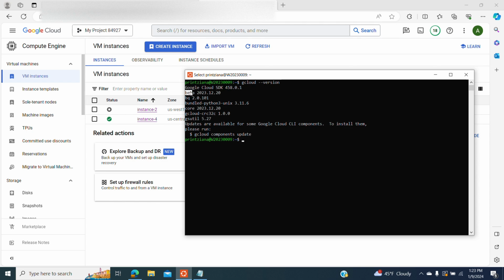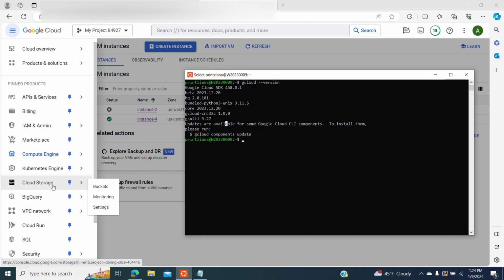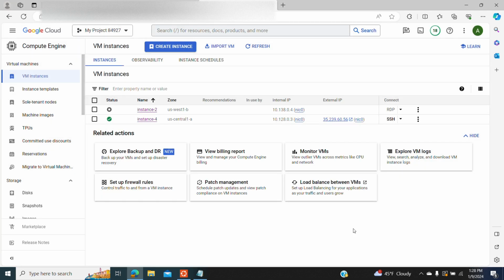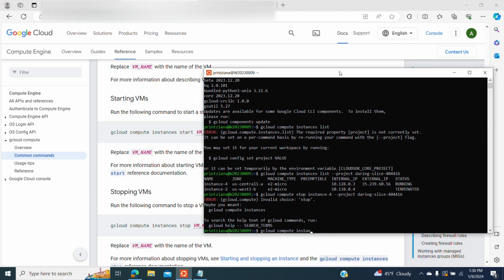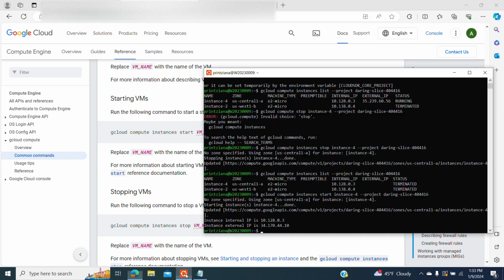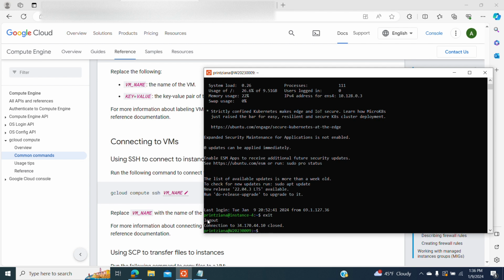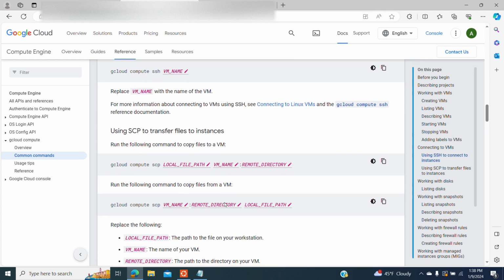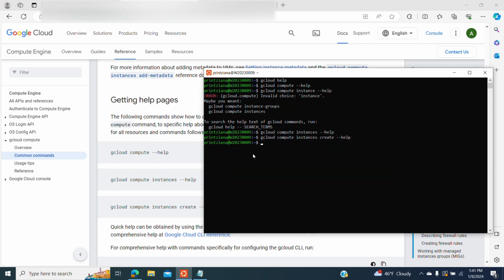Basic gcloud Commands in Mac/Windows/Ubuntu(google-cloud-platform) - Part1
In this video I am going to use gcloud commands on Mac, windows, Ubuntu.